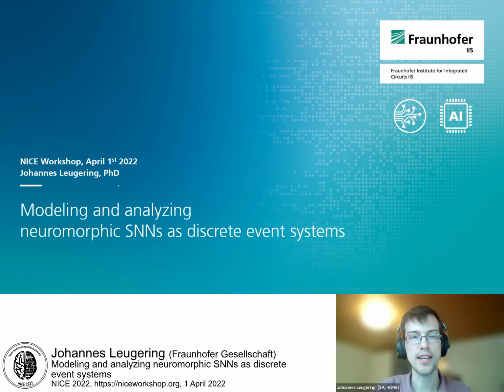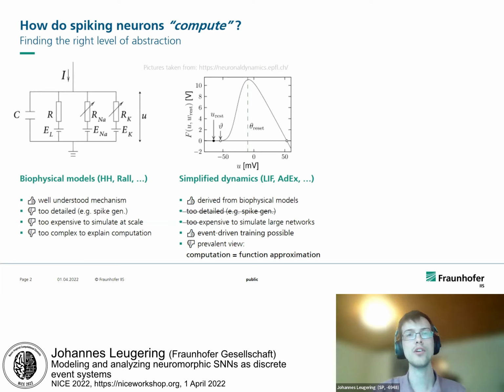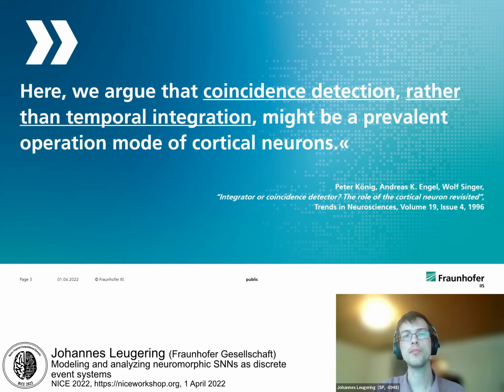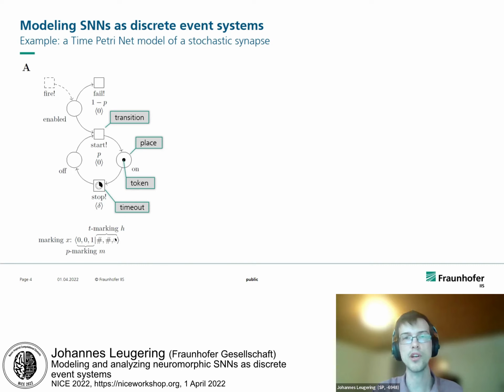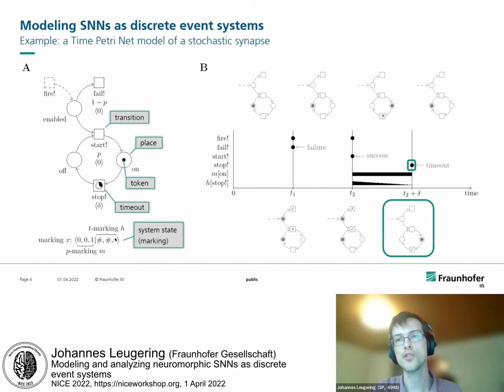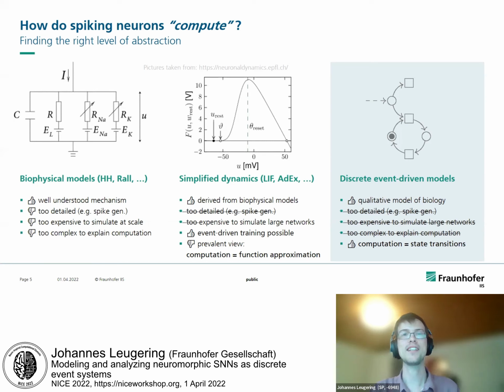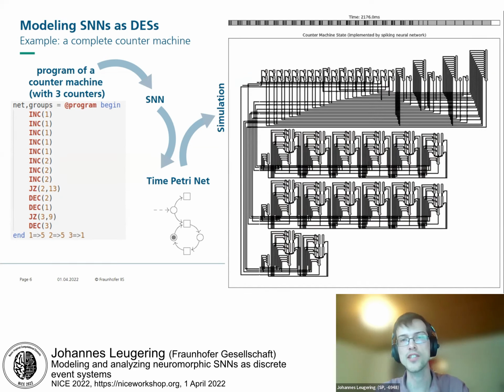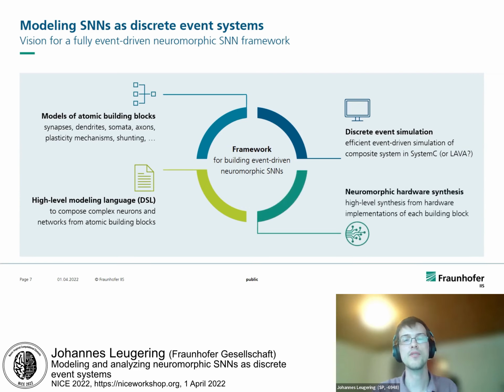NICE 2022 Day 4e Johannes Leugering